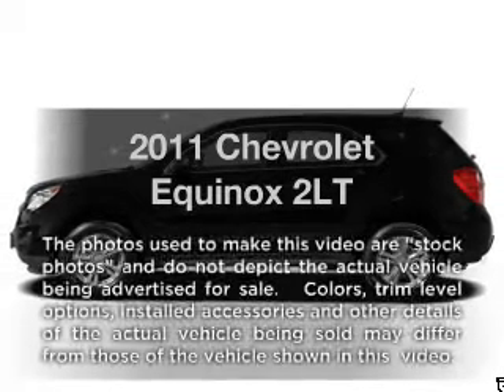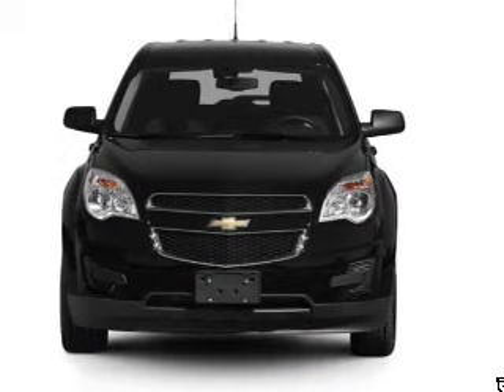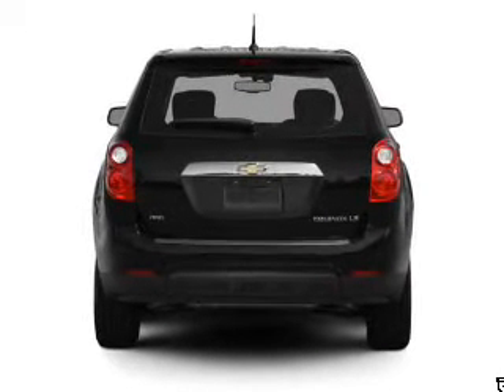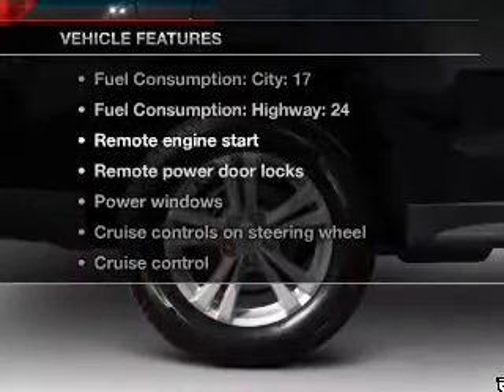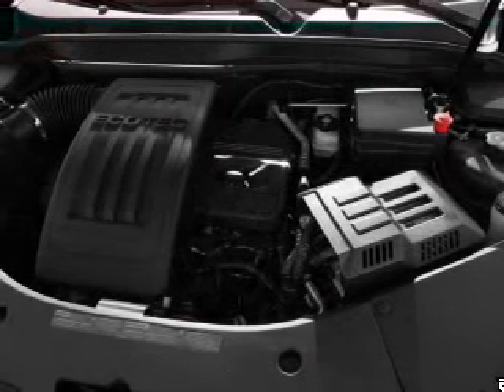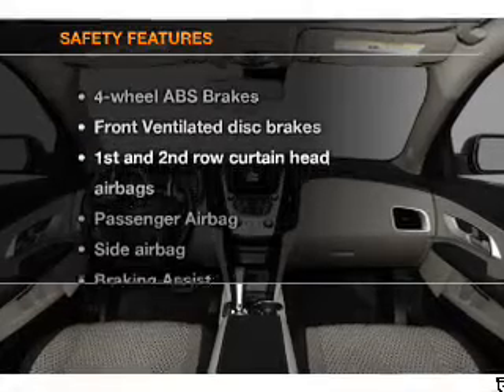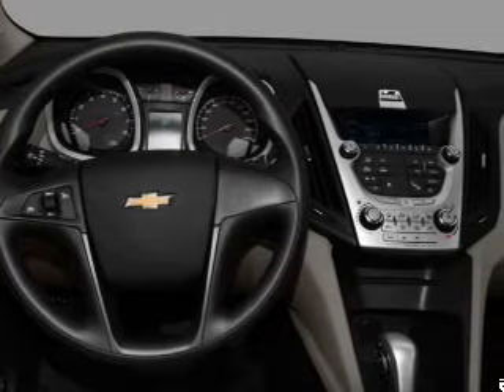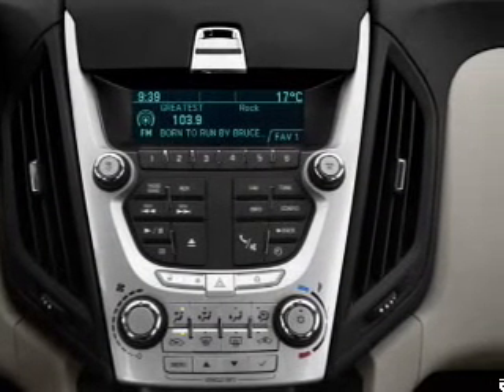2011 Chevrolet Equinox - Buford GA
Year: 2011
Make: Chevrolet
Model: Equinox
Trim: 2LT
Engine: 3.0 liter 6 cylinder 24 valve
Transmission: 6-Speed Automatic
Color: Gold Mist Metallic
Mileage: 111
Address:
4490 South Lee St.